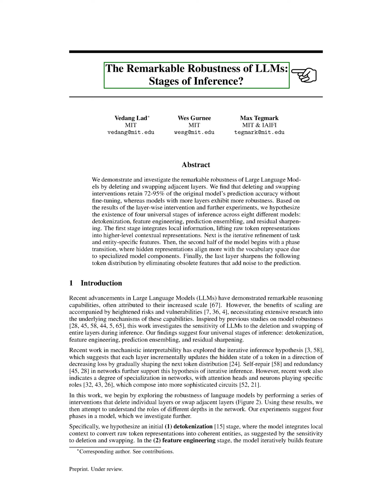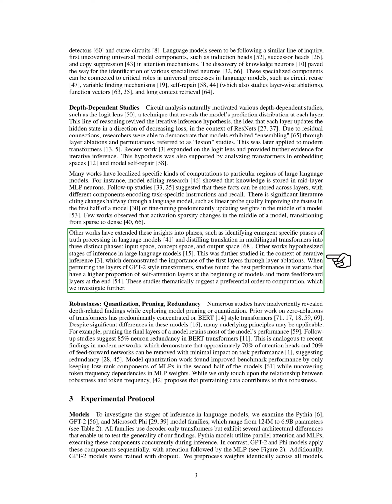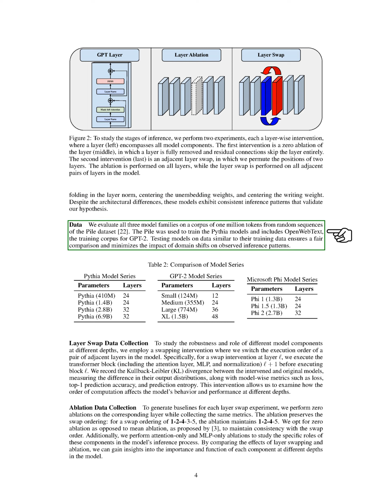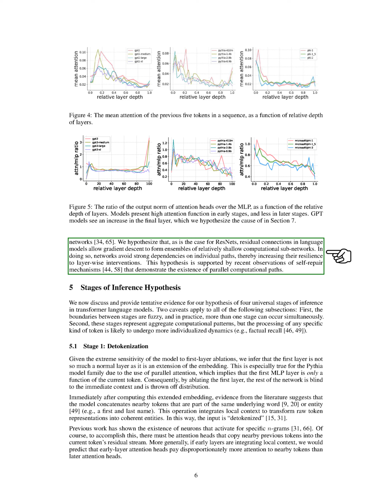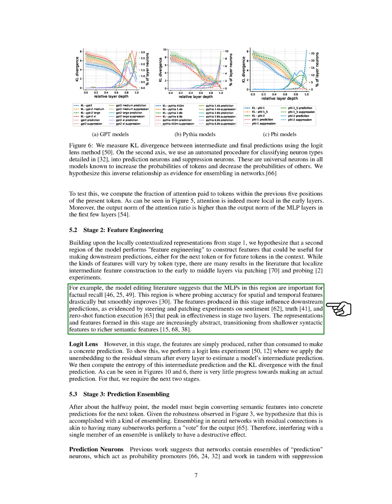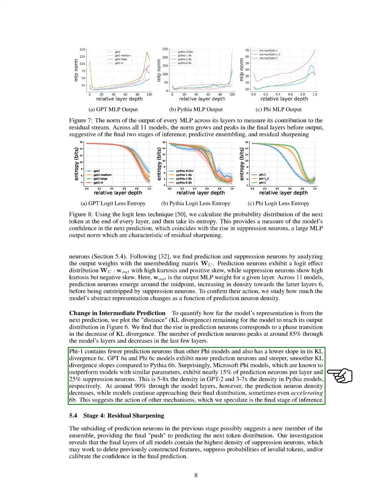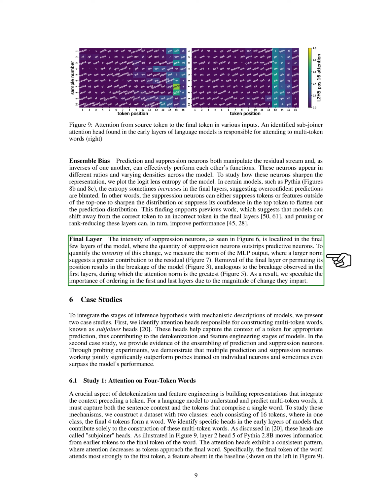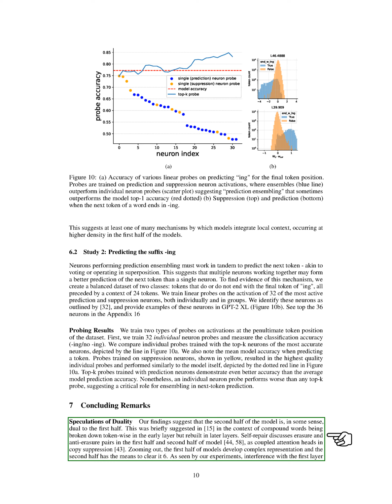The Remarkable Robustness of LLMs: Stages of Inference?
The study explores Large Language Models' robustness by deleting and swapping layers, finding interventions retain 72-95% accuracy without fine-tuning, with more layers showing increased robustness.